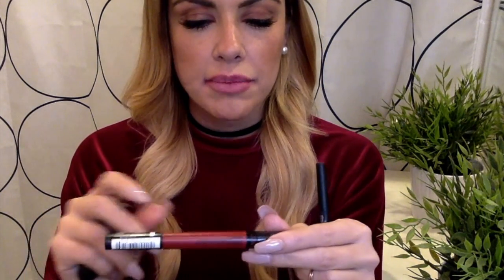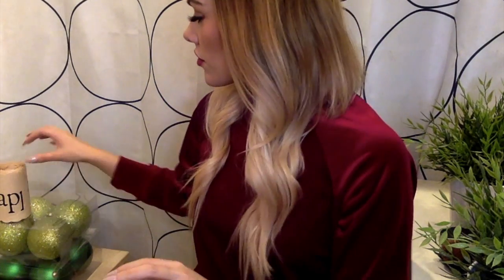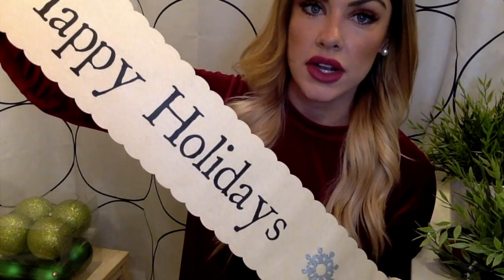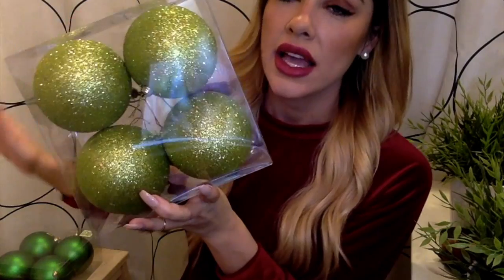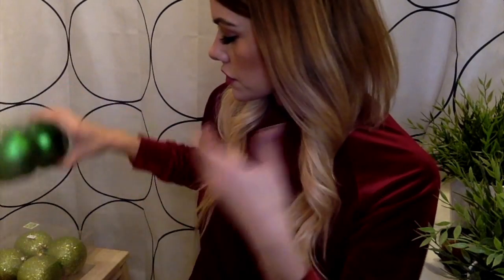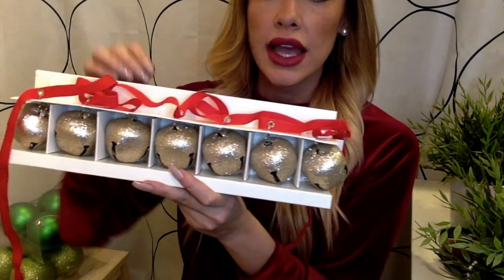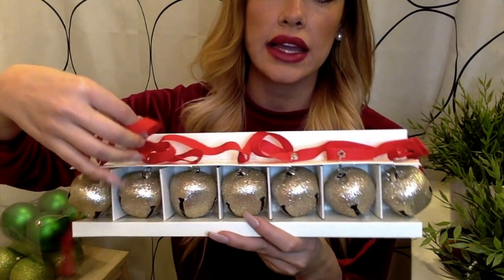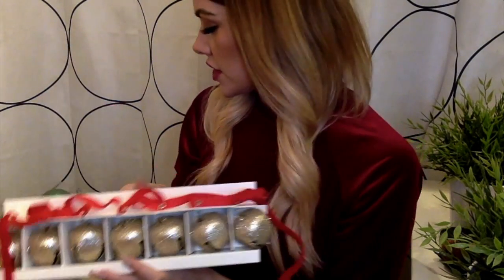RED LIPS, FAKE BOOBS, AND ORNAMENTS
A few of my favorite red lipsticks, a random gag gift delivered to my car the day I filmed hahaha, and a few christmas ornaments I picked up. && GUYS -- I edited a video... it was kind of a hack job but I did it :D I learn fast don't worry XOXO love you!

Hot Red Lipstick - RELENTLESSY RED by MAC (mac stores)
Deep Red Lip creme - MADRID by NYX (ulta & target)
Lip Liner - CHERRY SKIES by NYX (ulta & target)
Grocery Store Red Lip - PARTNER IN CRIMSON by Maybelline (most drug stores)

NYX eyeshadow palette in Warm Neutrals